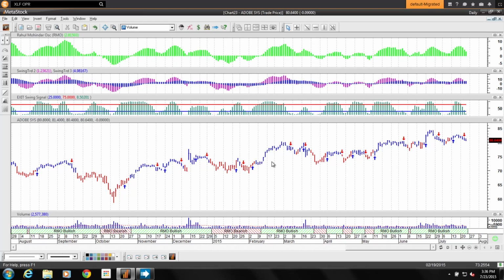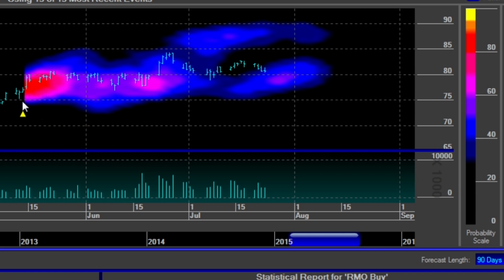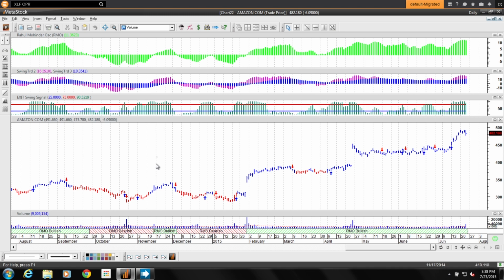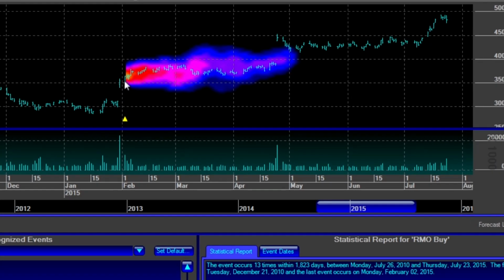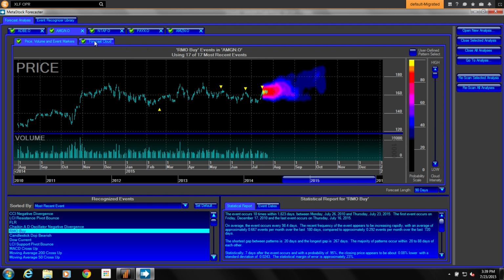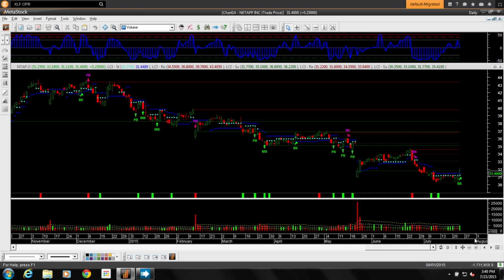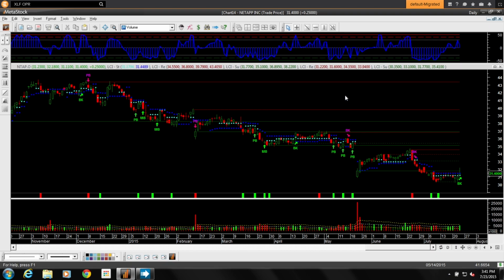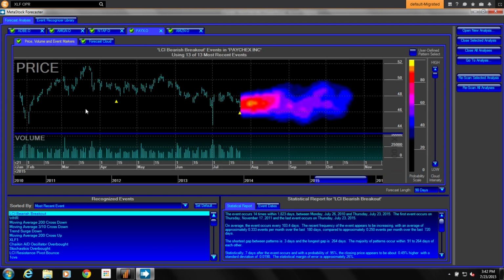RMO & LCI Event Recognizers for the MetaStock FORECASTER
Kelly Clement briefly demonstrates the new addition to the MetaStock FORECASTER: 2 RMO Event recognizers, and 8 LCI Event Recognizers. These allow MetaStock XIV clients to use the very popular RMO (Rahul Mohindar Oscillator) and the new LCI systems in there FORECASTER price predictions.